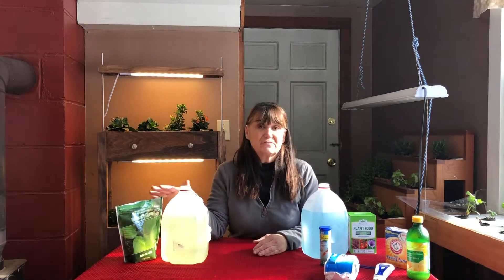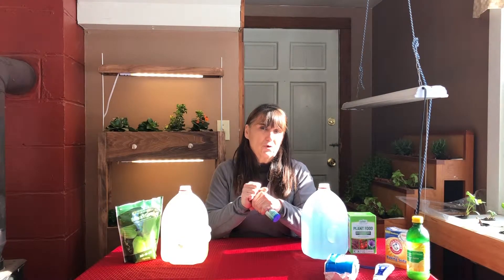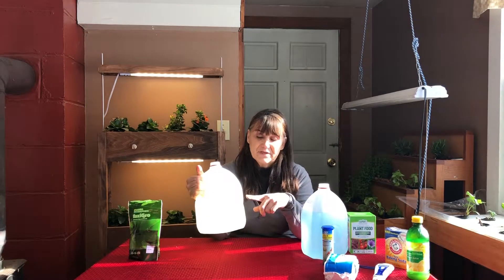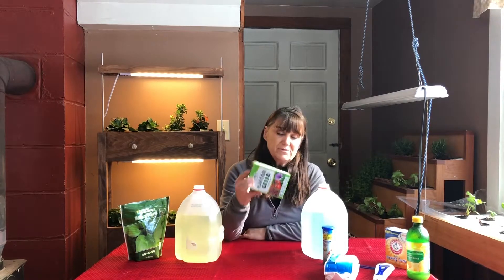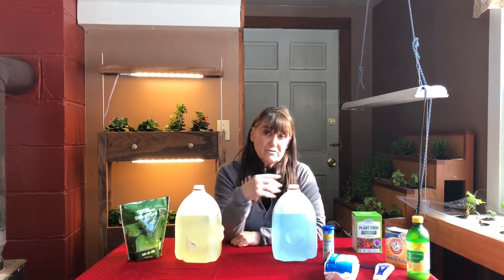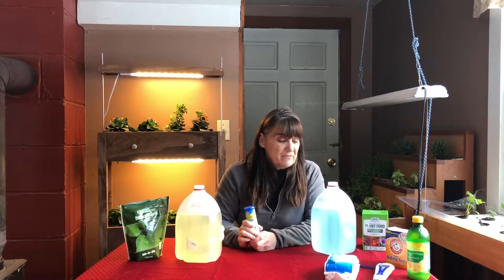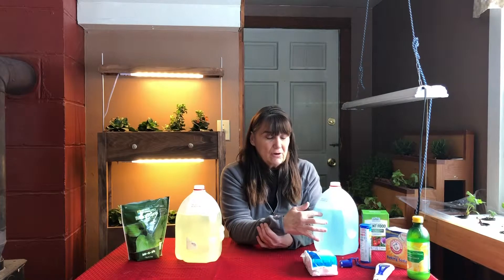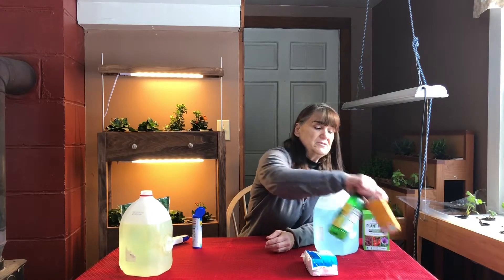Hydroponic solutions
See the basics of hydroponic growing solutions.  There are important things you must know to grow healthy plants.